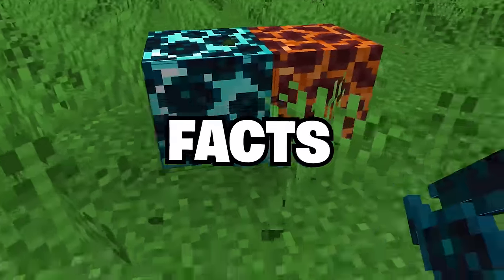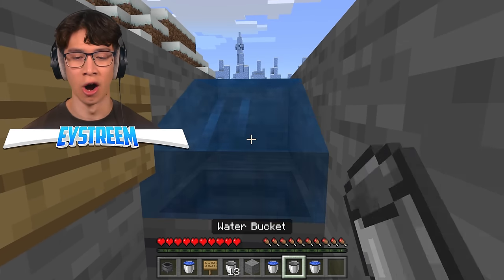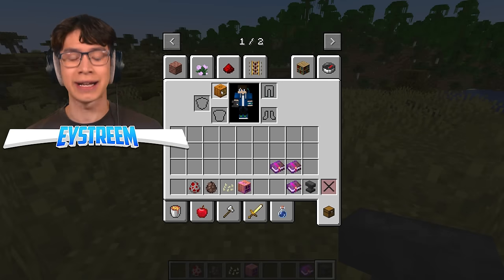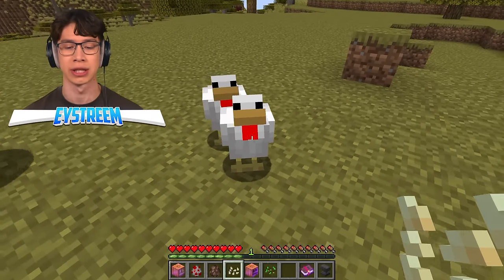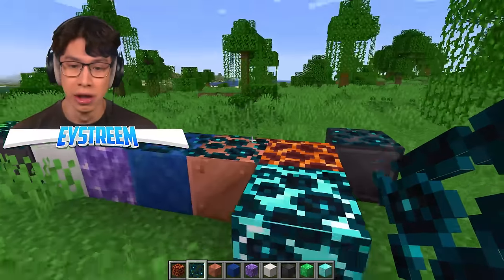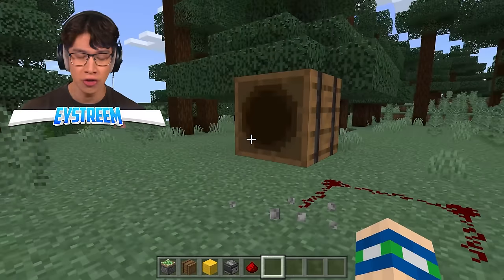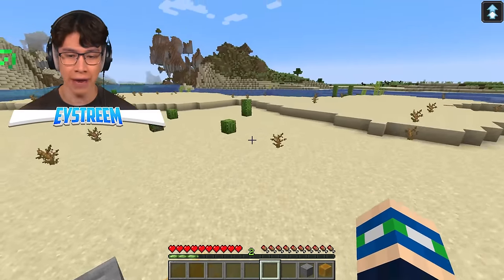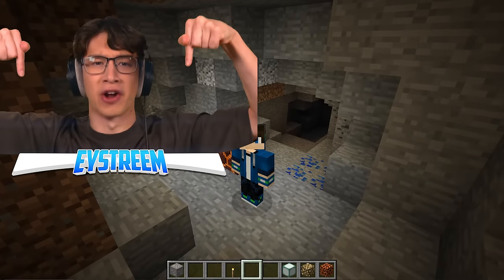Testing Minecraft Block Facts That Are 100% Fact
I Tried Real Working Minecraft TikTok Hacks, Tricks and Secrets. Are they fact or cap?